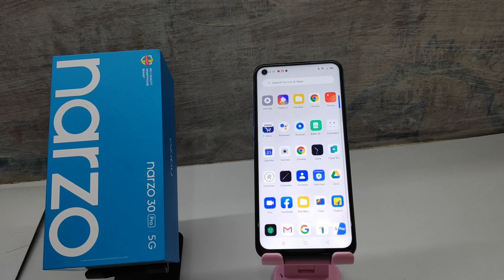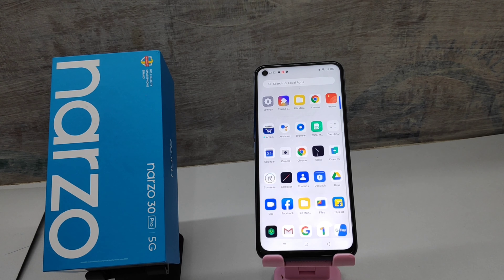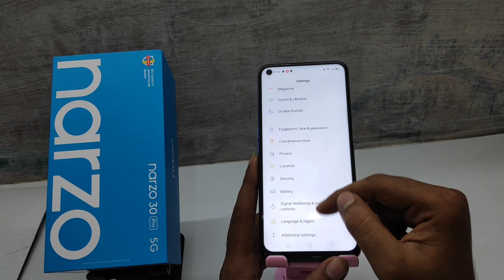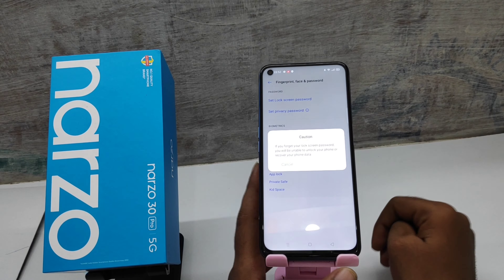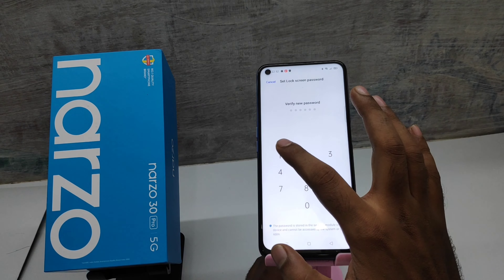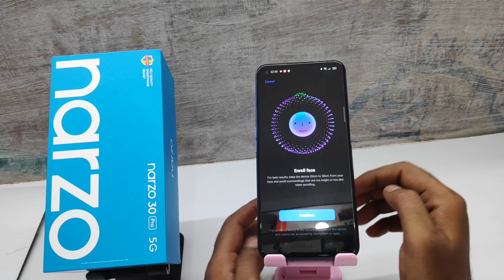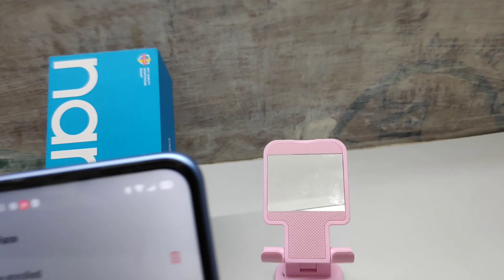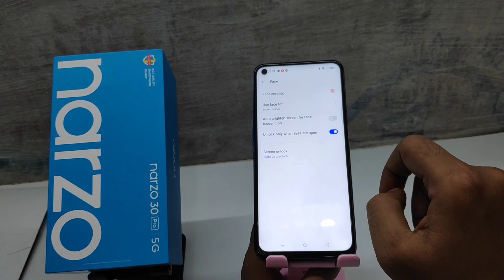How to set face lock or face unlock in REALME NARZO 30 pro 5G| Realme narzo 30 screen lock setting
In today's video i am going to show How to set face lock or face unlock in REALME NARZO 30 pro 5G phone full guide watch full video for acqurecy. unless you have to face a problem..